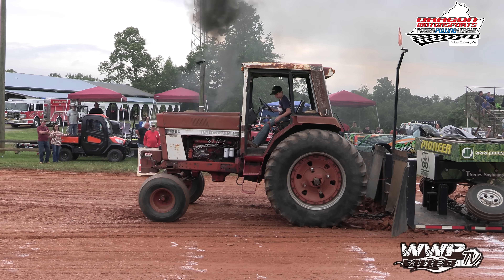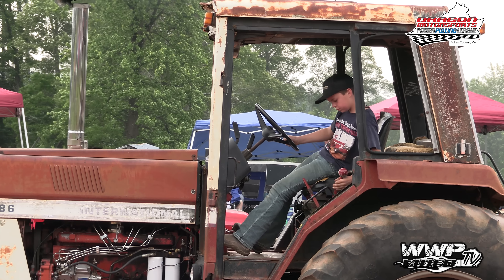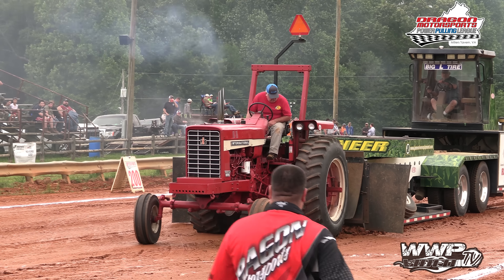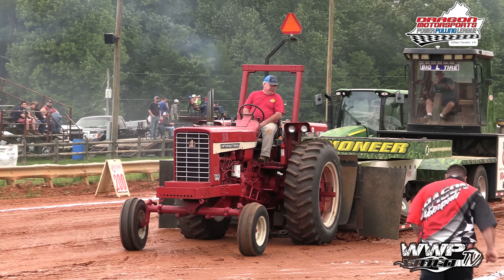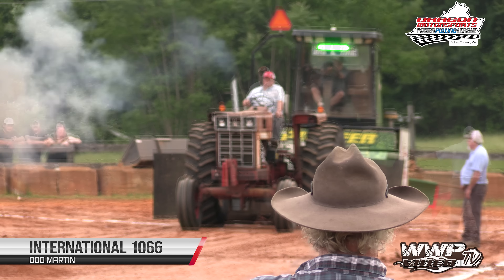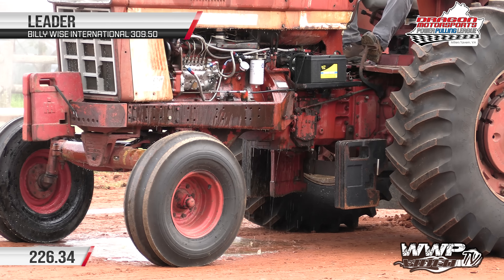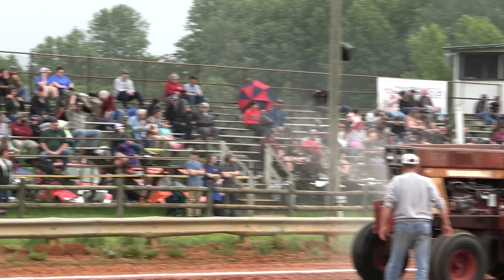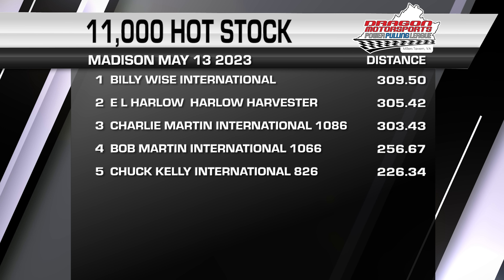Hot Stock Tractors at Madison VA May 13 2023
Hot Stock tractors having 478 cubic inches, 5010, 5020, and 6030 can have 531 cubic inches, Case can have 504 cubic inches, and V8 Masseys are allowed. Turbo - Will be 3LM or S300 to be checked with a 2.39 plug.  No aftermarket intercoolers and No Nitrous.  The speed limit will be maxed out at 14 mph.  Here are Hot Stock tractors at Madison Virginia.  Follow Dragon Motorsports on the web

ORDER DRIVER VEHICLE DISTANCE POINTS
1 Billy Wise 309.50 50
2 E L Harlow 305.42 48
3 Charlie Martin 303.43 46
4 Bob Martin 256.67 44
5 Chuck Kelly 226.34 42